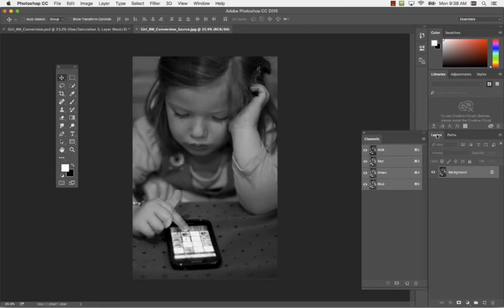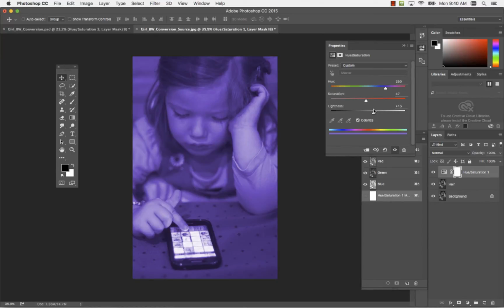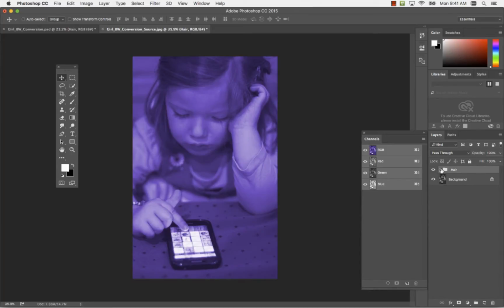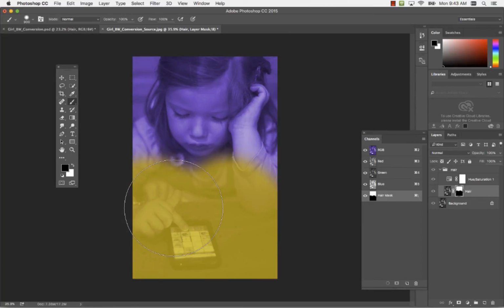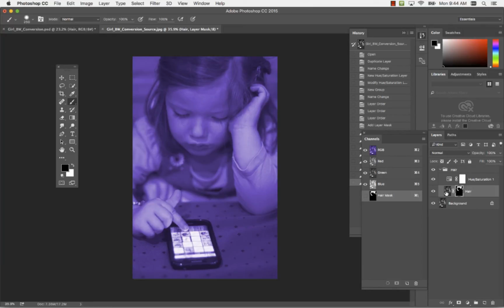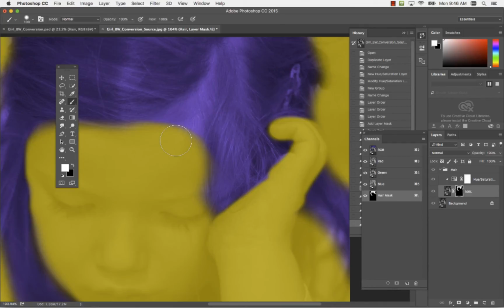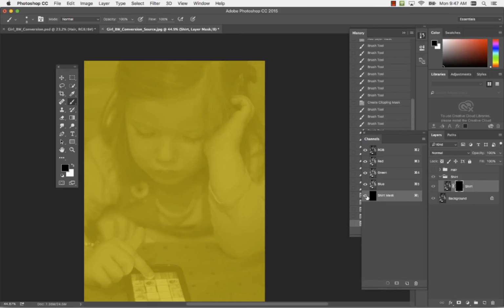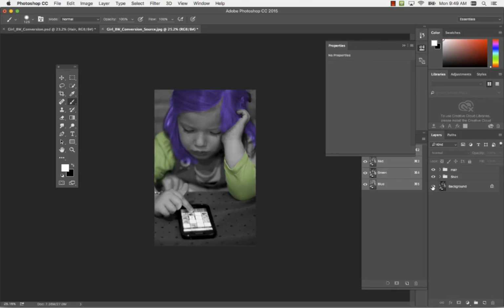BW Conversion Demo Video 2